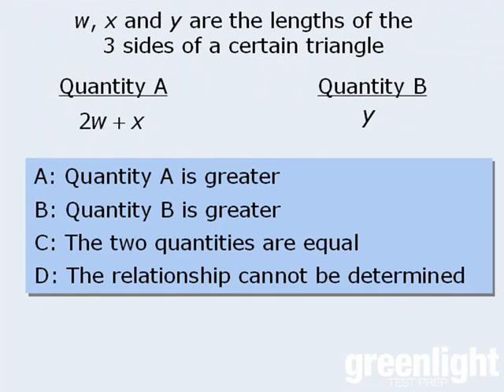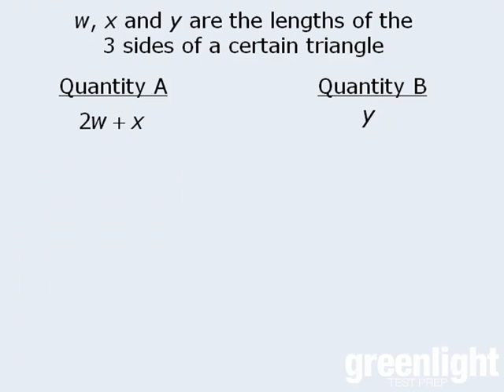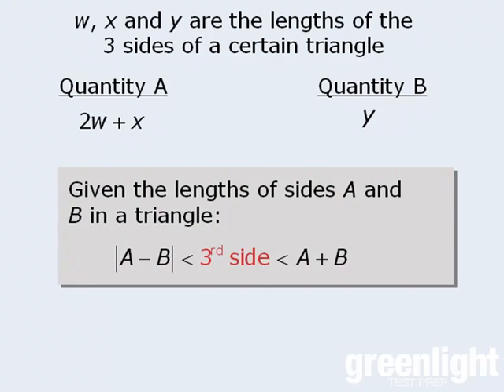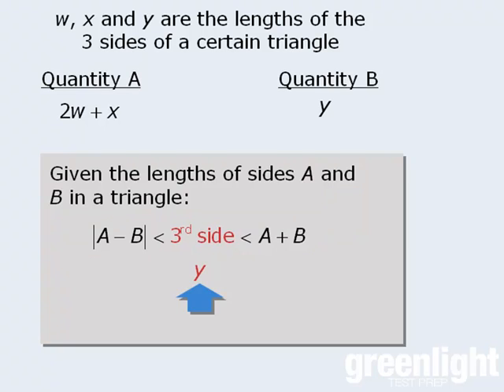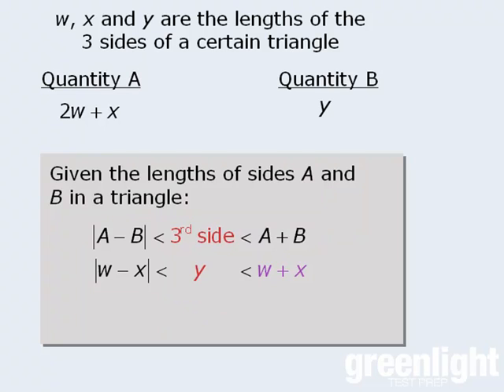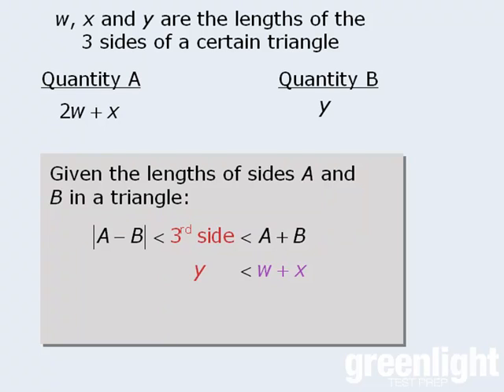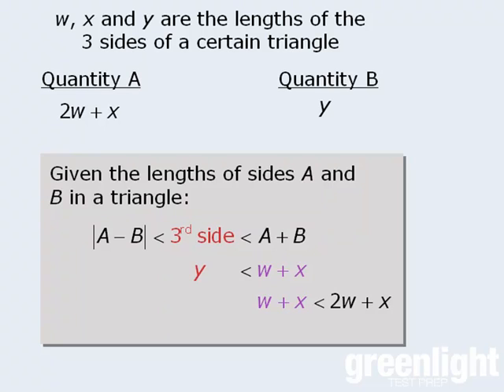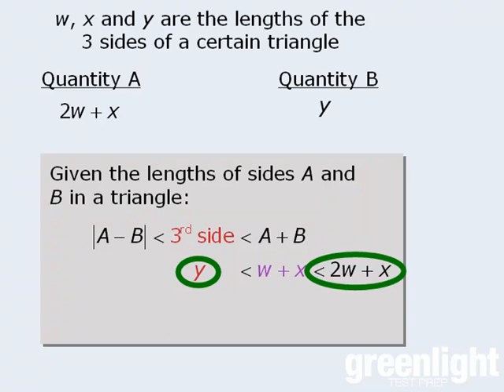4. GRE Practice Question: Comparing side lengths